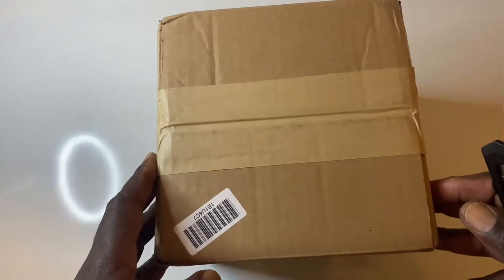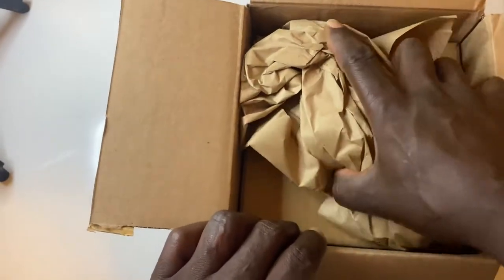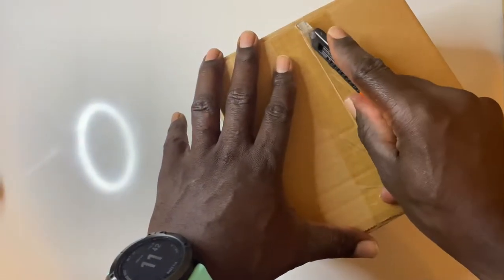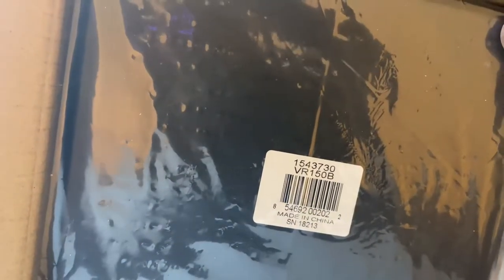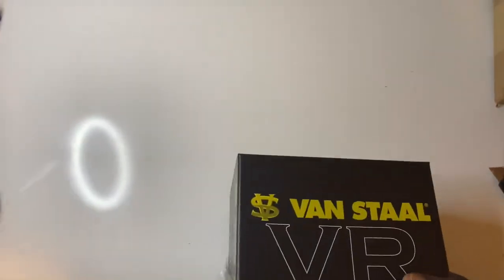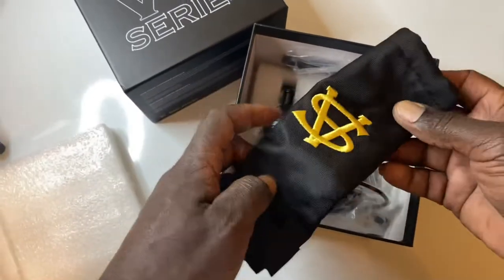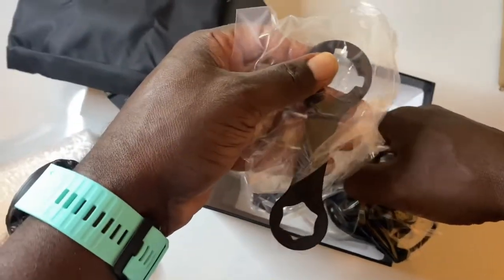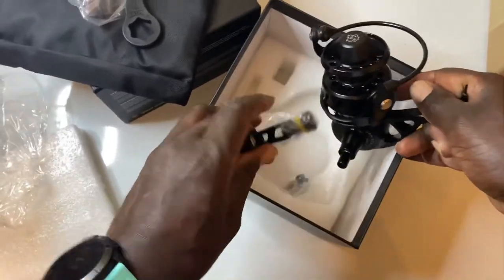UnBoxing 📦 a FishingReel